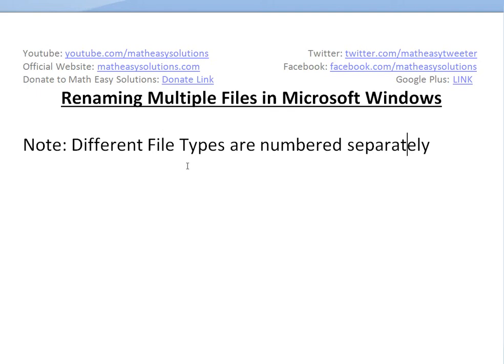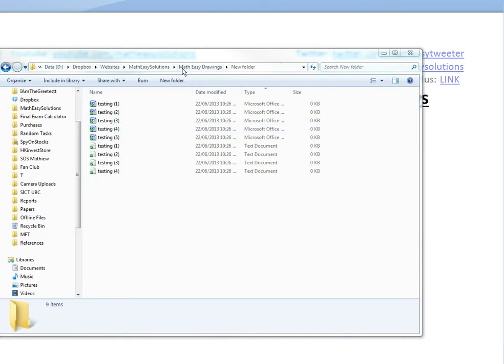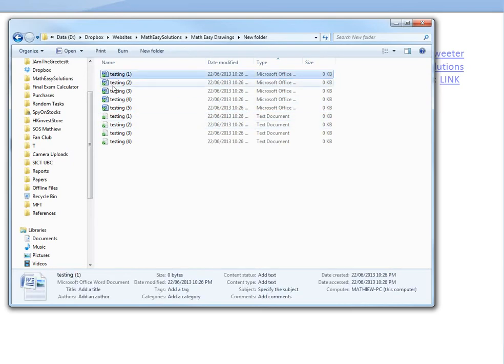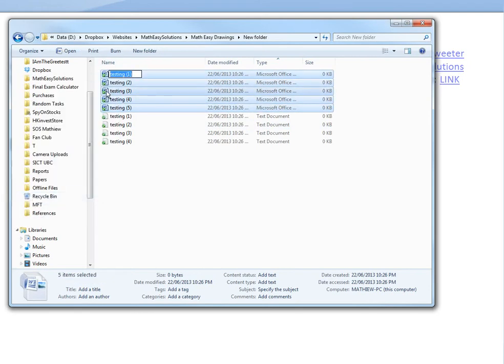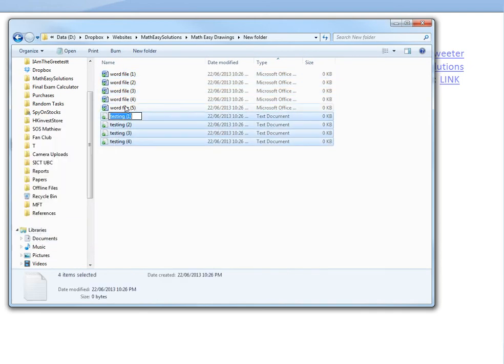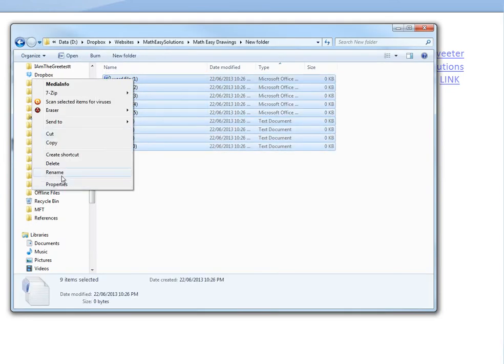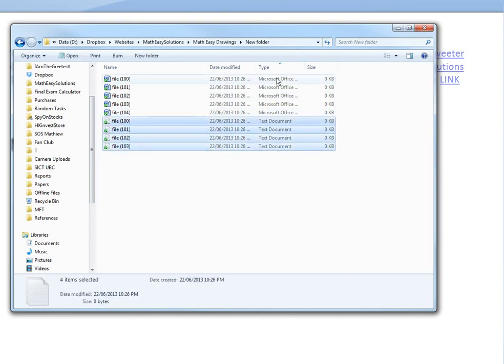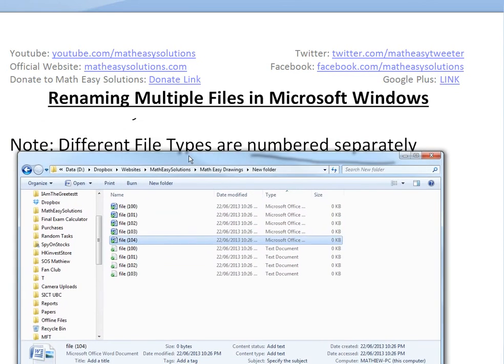Renaming multiple files in Microsoft Windows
In this tutorial I go over how to rename multiple files at once while using Microsoft Windows 7 but this method should work with pretty much any version of Windows or even other operating systems including Mac OS, Linux, etc. I also go over how renaming different file types at the same time actually numbers them separately. This tutorial is very simple but it is extremely important to know because it literally can save you hours of time!